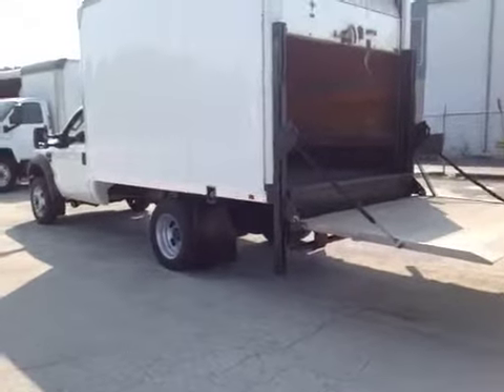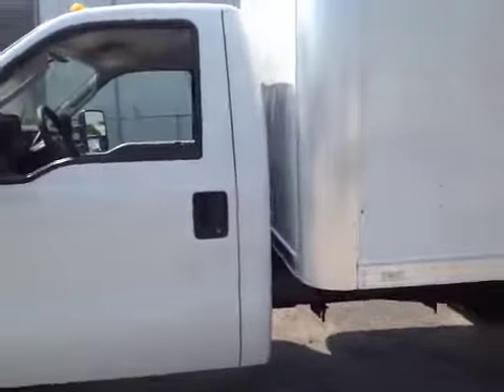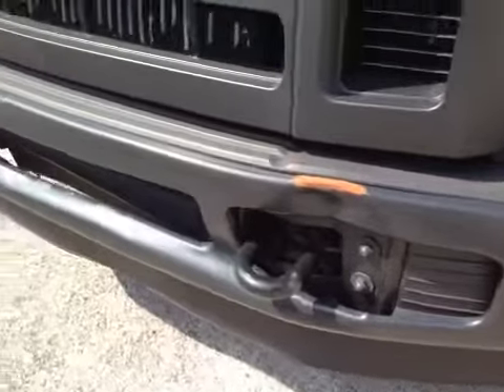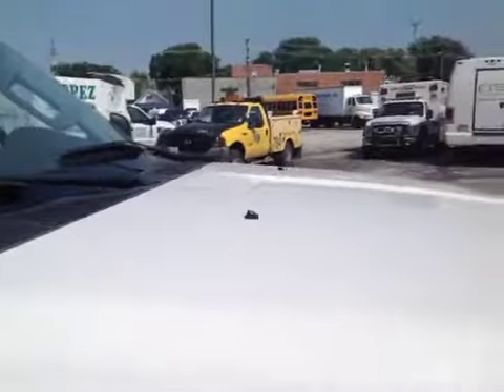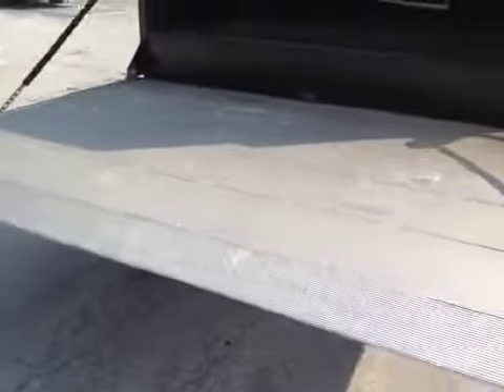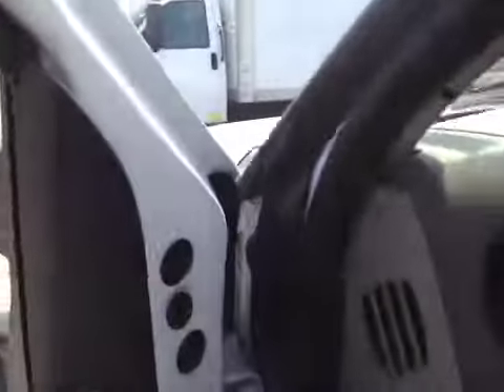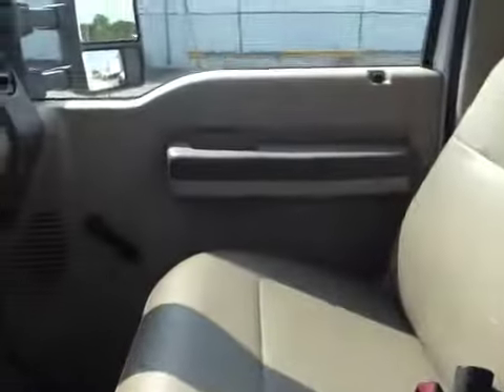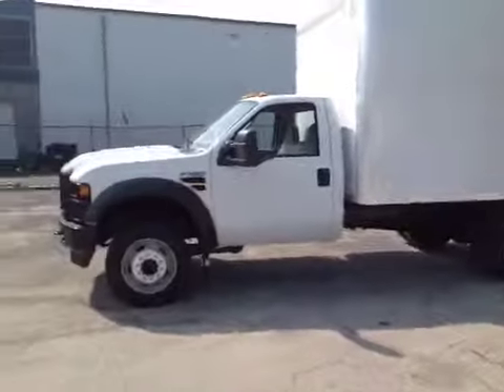Bmak Autos Ford 2008 F-550 Regular Cab 2WD DRW